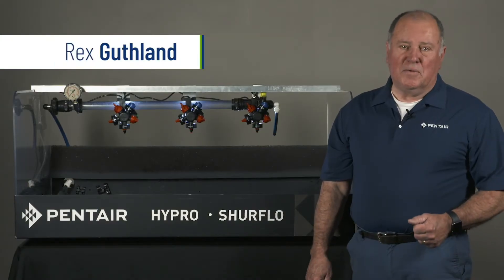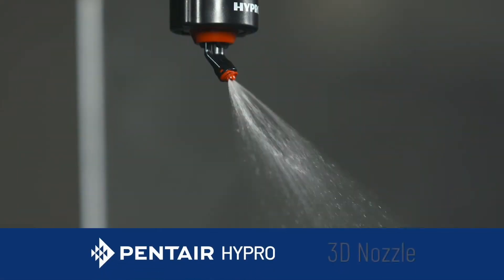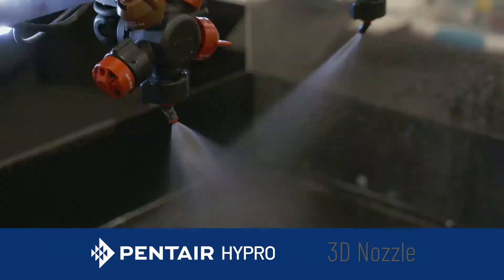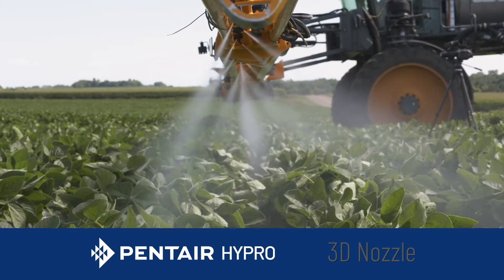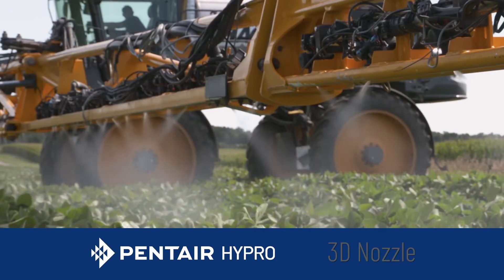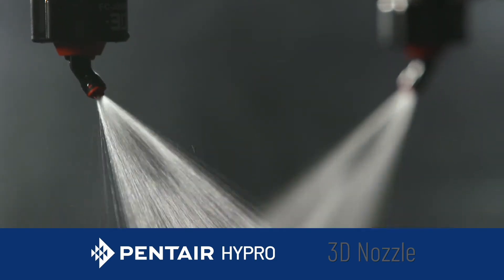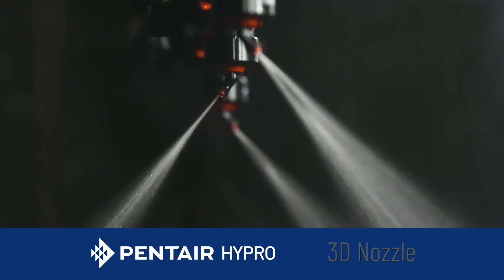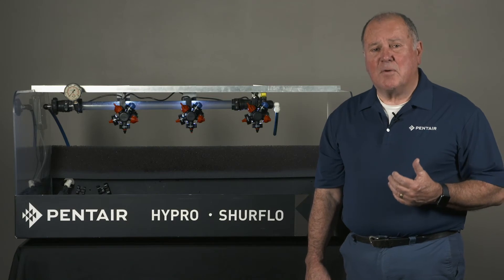Pentair Hypro 3D Nozzle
Learn more about the Pentair Hypro 3D Nozzle, and how its angled spray design can promote better canopy penetration!